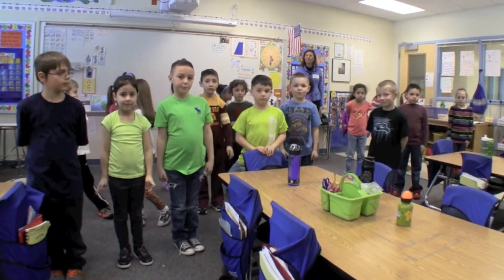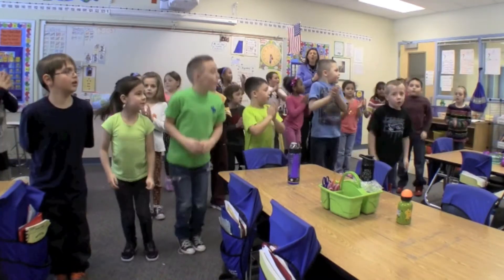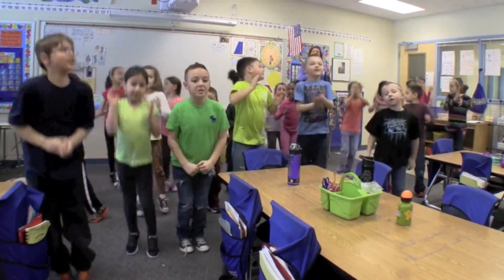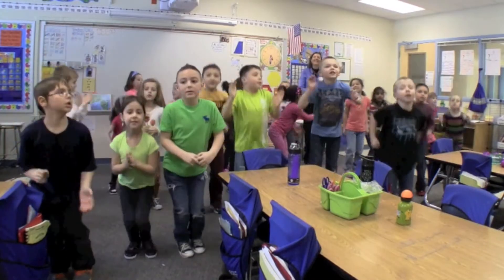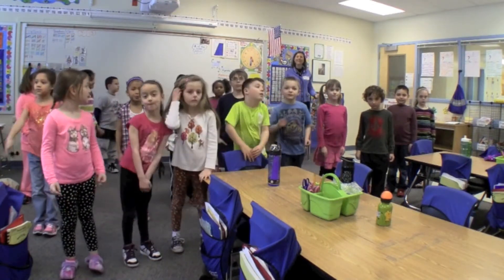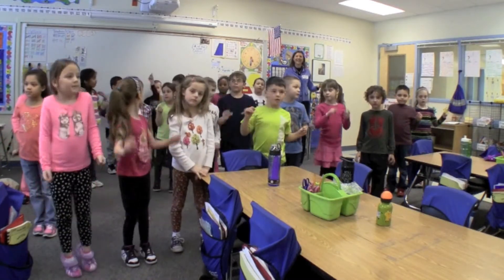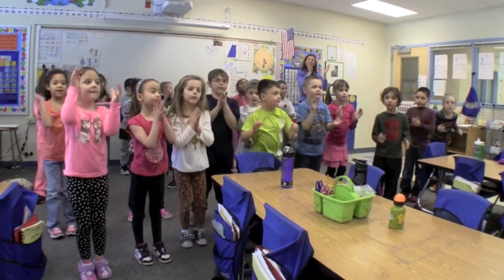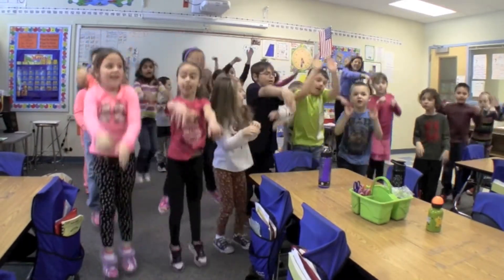Math & Movement in First Grade - Part 4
Math and Movement in First Grade Part 4